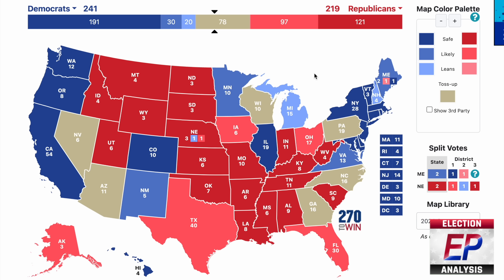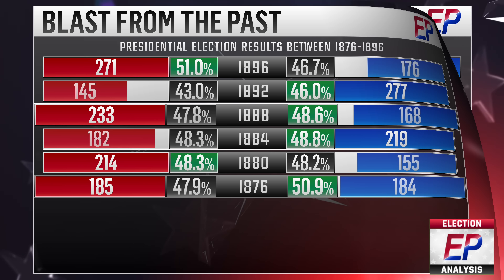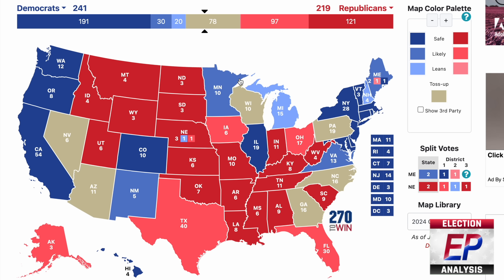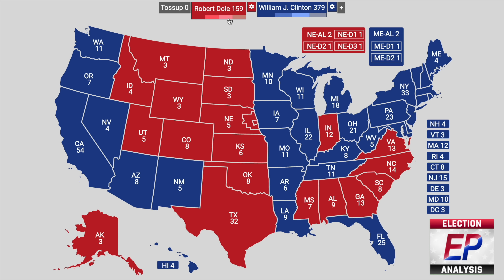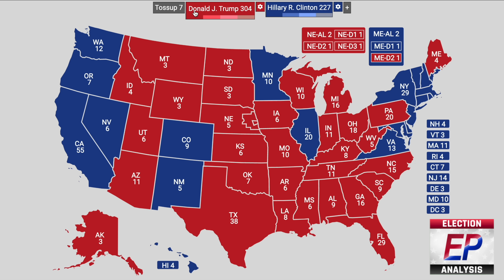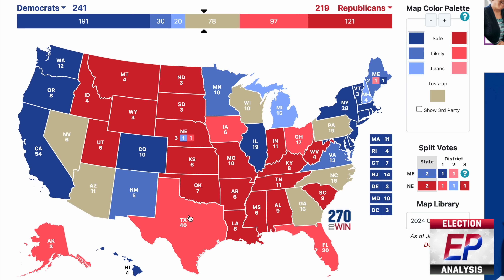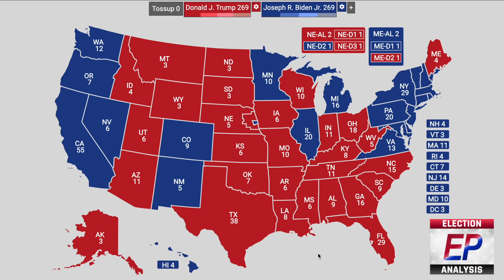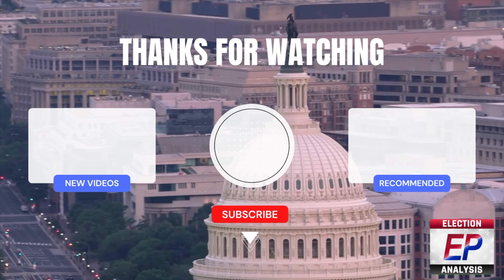Republicans Gained 3 Crucial Electoral Votes in the 2020 Census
AllNewYear 2023
Freedom Tompkins
TheDictator
David
Michael Goodman
Daniel Gruhn

Election Predictions Official is the fastest-growing non-partisan political channel on YouTube, focused on analyzing and forecasting elections based on socio-demographics, polling data, and voting patterns. My official 2020 Presidential Election Forecast correctly predicted the outcome in 49 of 50 states. My 2022 Senate Forecast accurately projected the winners in 33 of 34 races.

Leave your thoughts and suggestions for videos you’d like to see from me in the future in the comments below. Until next time!